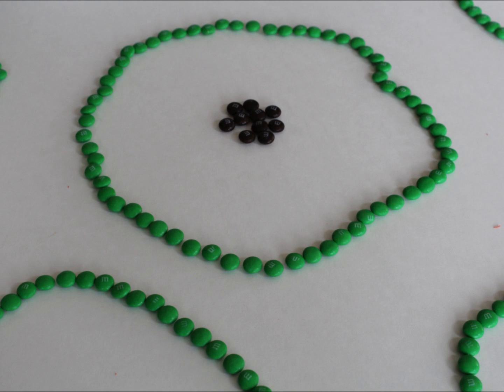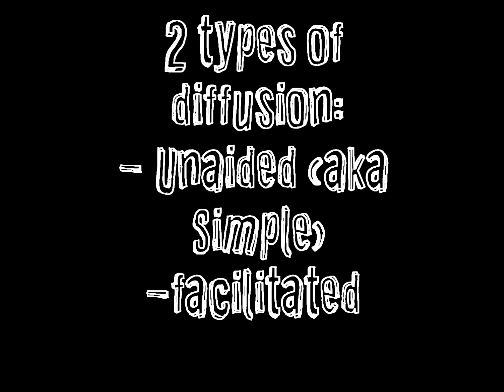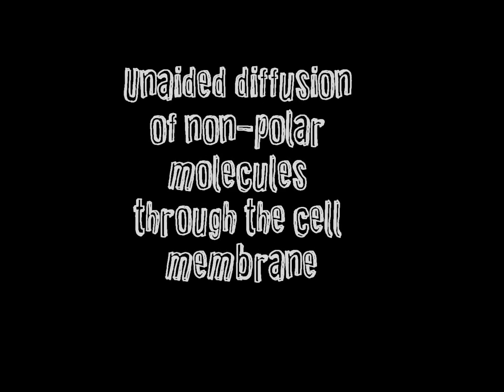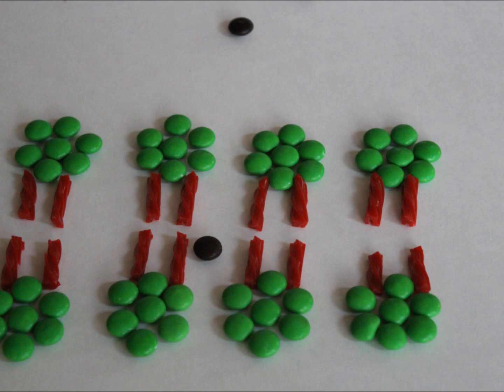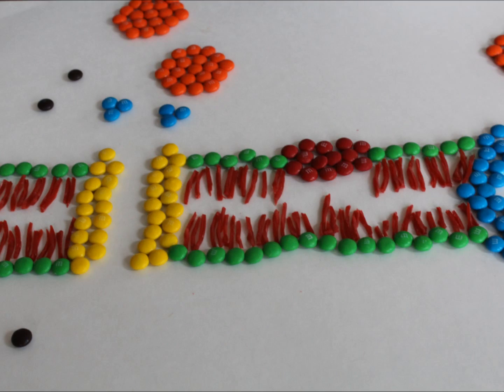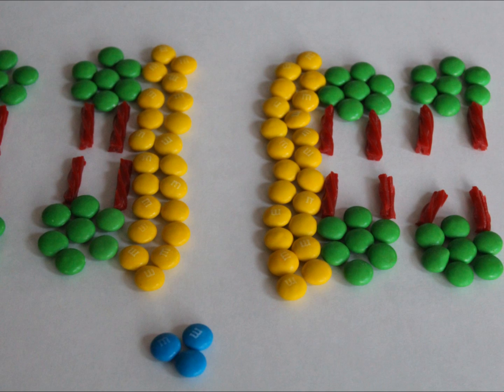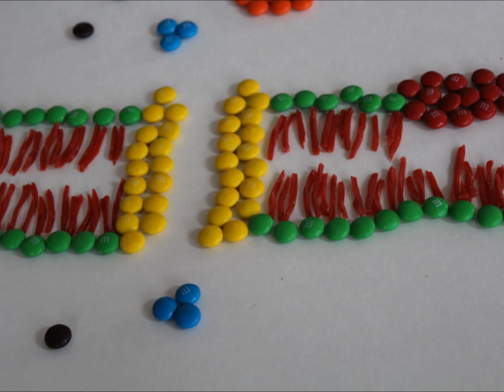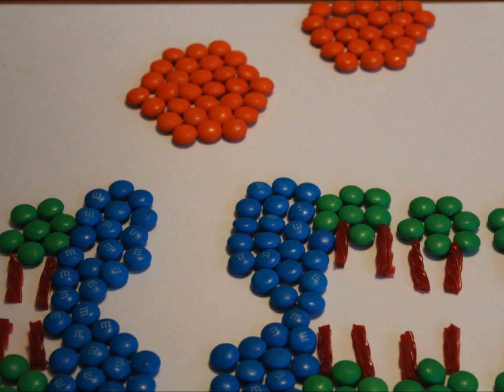The differences between simple and facilitated diffusion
Explains the differences between simple and facilitated diffusion, in addition to their meanings.